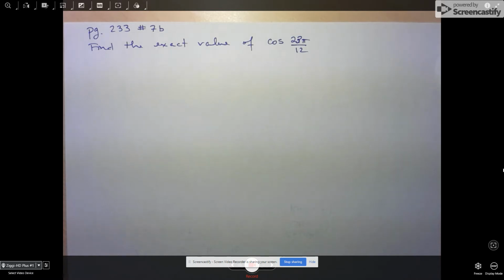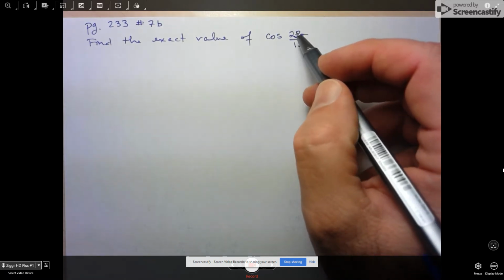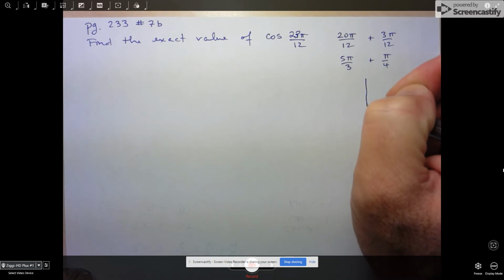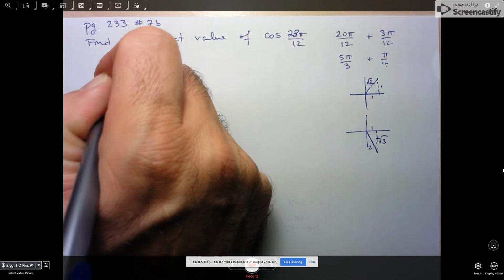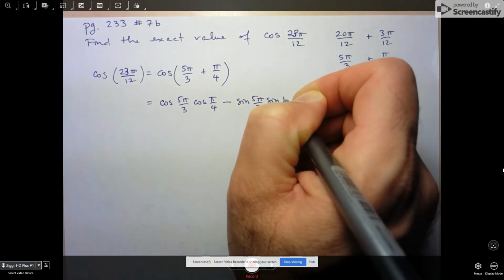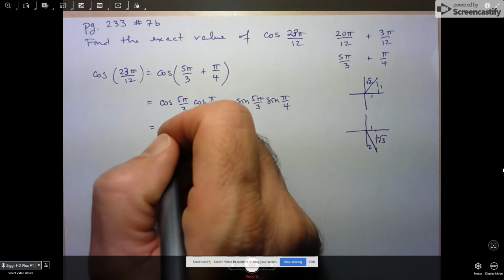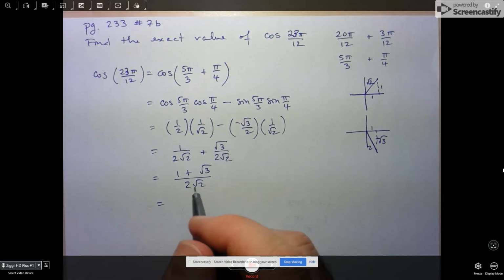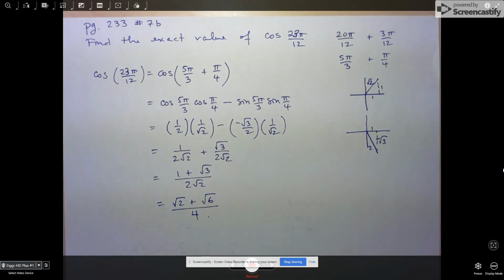MHF4U pg 233